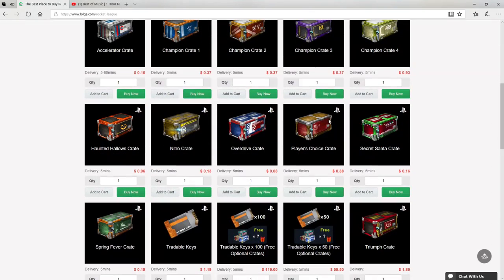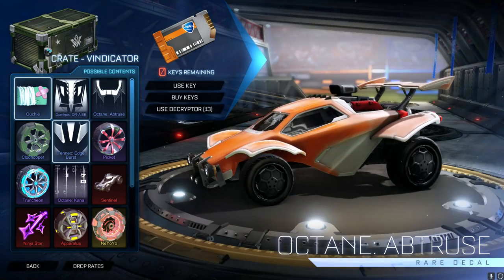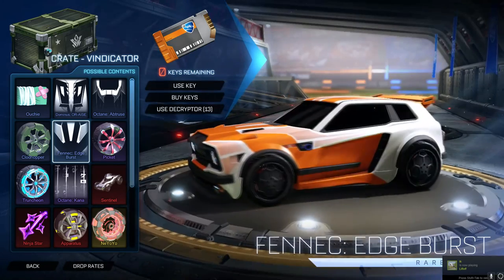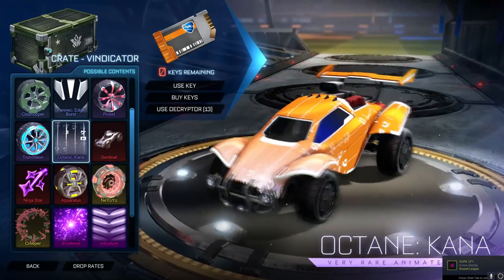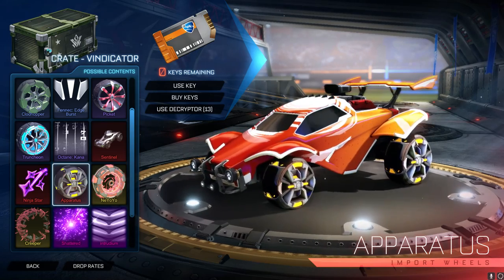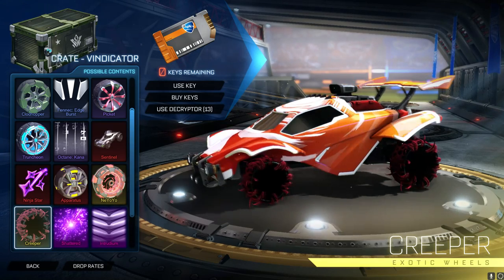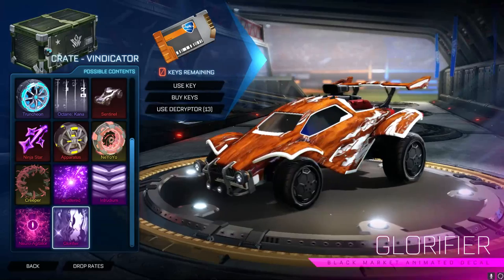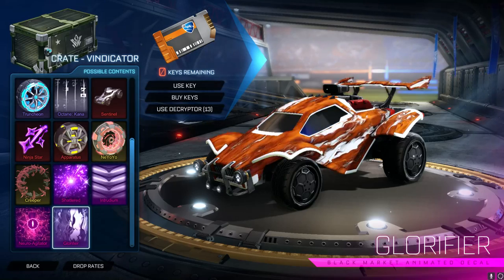VINDICATOR CRATE SHOWCASE! NEW 'GLORIFIER' Black Market Decal